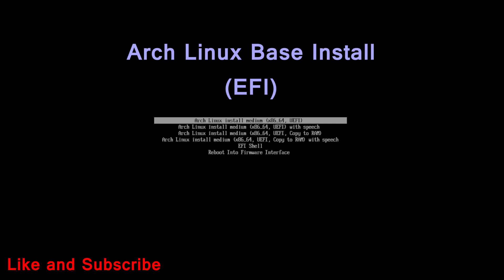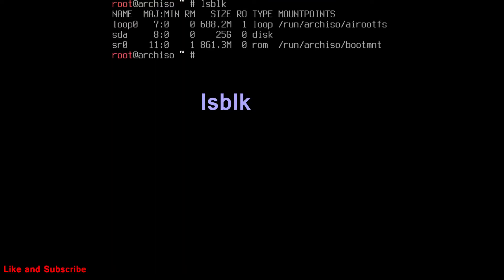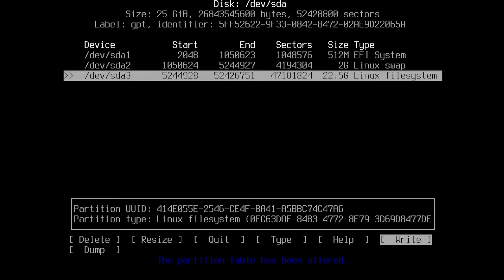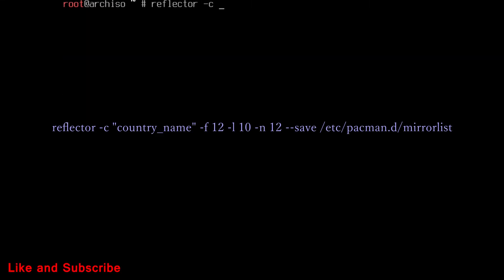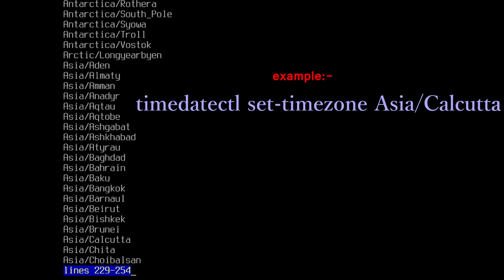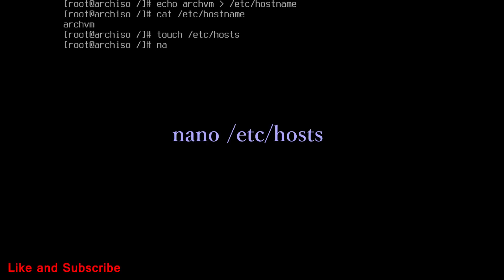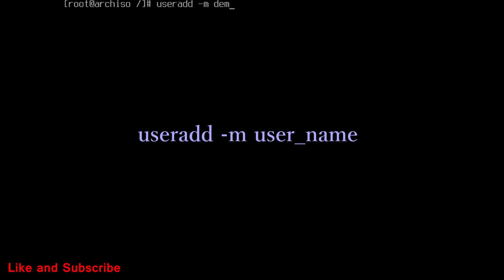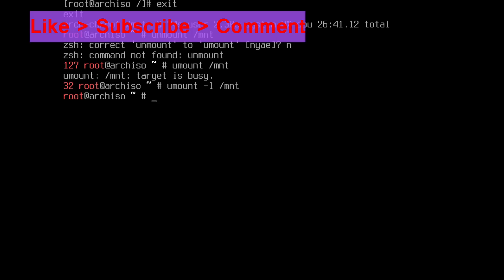Arch Linux base Install (EFI) 2022 Tutorial step by step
In this video I simplify the installation process those are available online.
After base install in the video, you can install desktop environment like KDE plasma, Gnome, XFCE4, Mate, Cinnamon etc.
Desktop Environments:-
pacman -S plasma-desktop | gnome | xfce4 | mate | cinnamon
Display Managers:-
pacman -S gdm | kdm | slim | lighdm